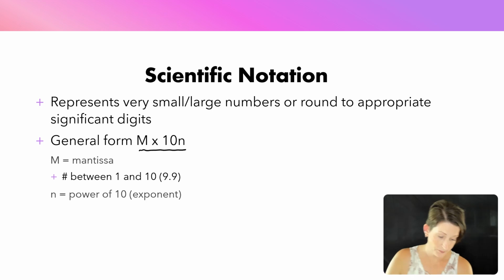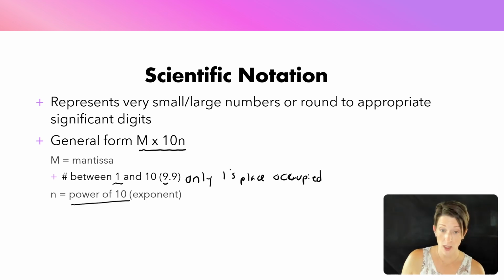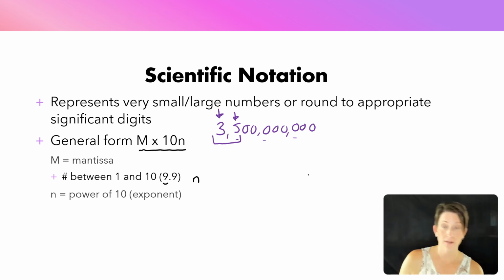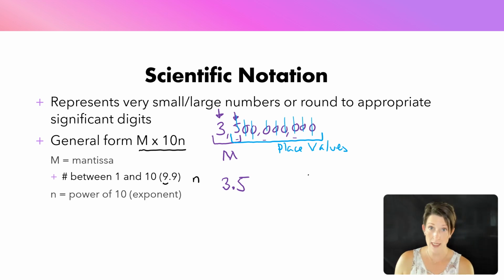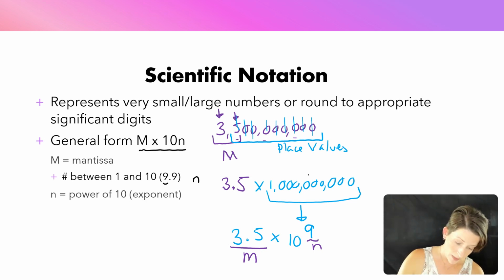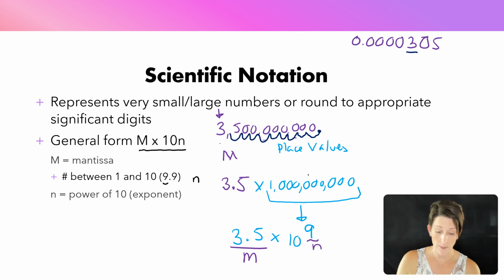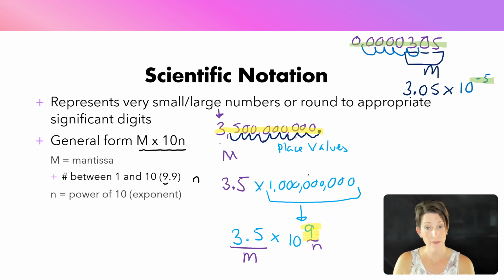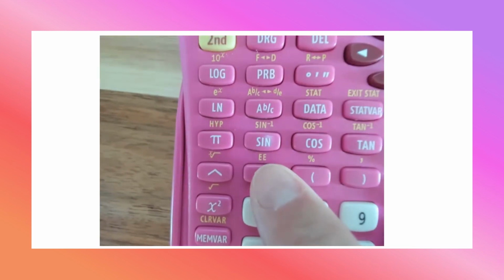Measurement Numbers Scientific Notation